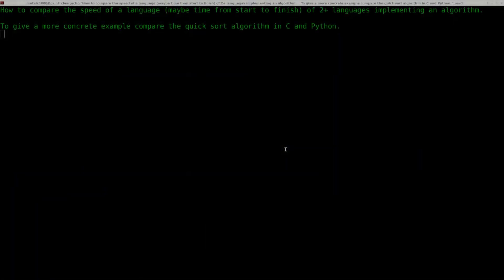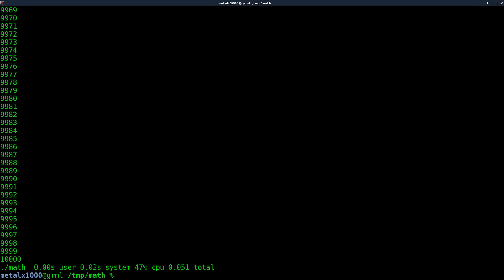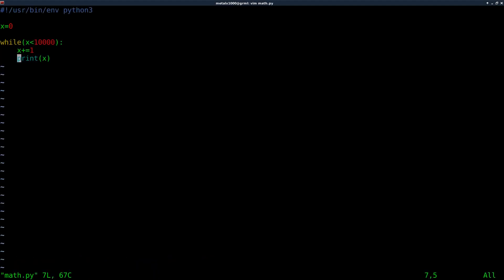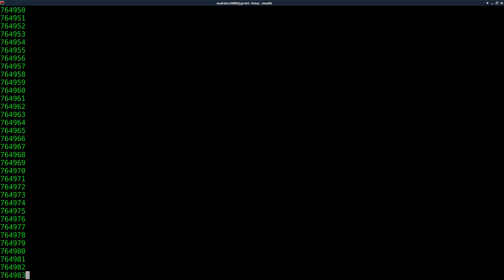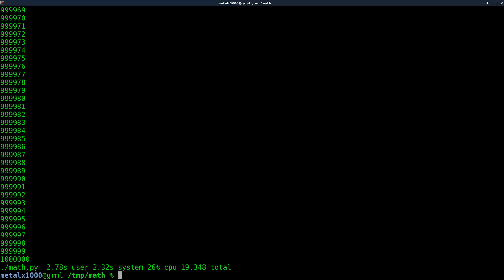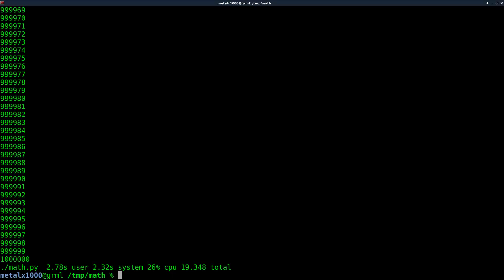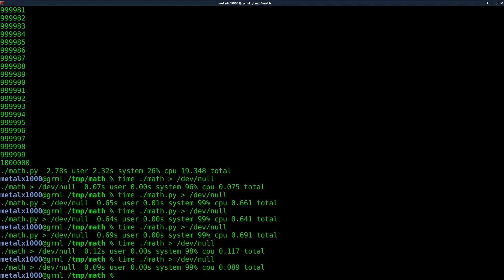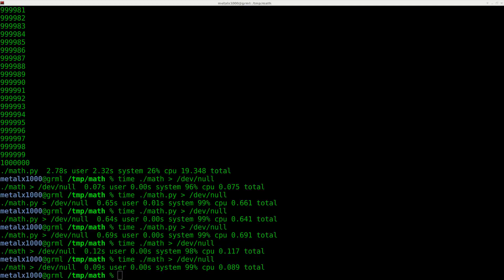Python VS C in Speed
Welcome to AIP.
- The main focus of this channel is to publicize and promote existing SoTA AI research works presented in top conferences, removing barrier for people to access the cutting-edge AI research works.
- All videos are either taken from the public internet or the Creative Common licensed, which can be accessed via the link provided in the description.
- To avoid conflict of interest with the ongoing conferences, all videos are published at least 1 week after the main events. A takedown can be requested if it infringes your right via email.
- If you would like your presentation to be published on AIP, feel free to drop us an email.
- AI conferences covered include: NeurIPS (NIPS), AAAI, ICLR, ICML, ACL, NAACL, EMNLP, IJCAI

w/ BEP20 (BTC, ETH, USDT, SOL, BNB, Doge, Shiba) ⇢ 0x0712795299bf00eee99f13b4cda0e19dc656bf2c

USDT (TRN20) ⇢ THV9dCnGfWtGeAiZEBZVWHw8JGdGCWC4Sh